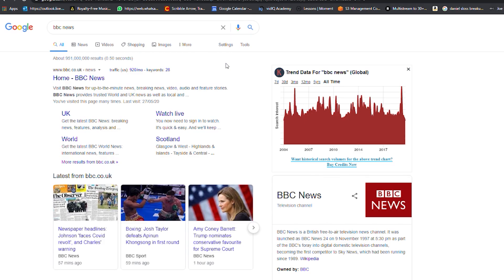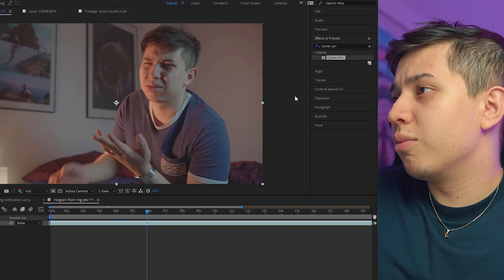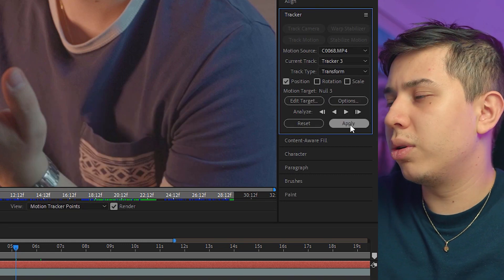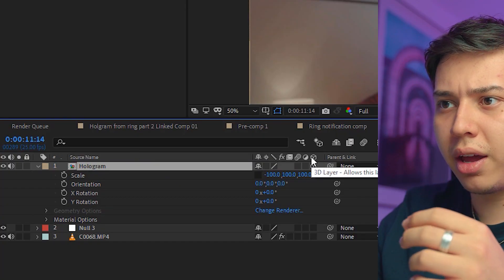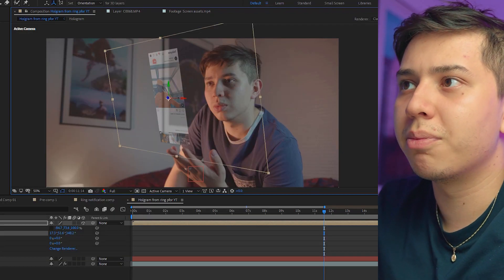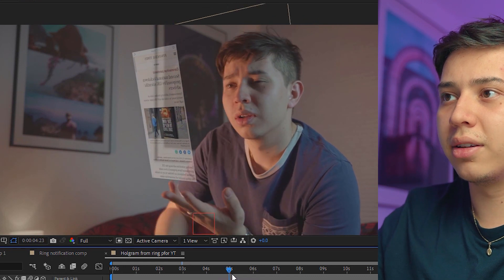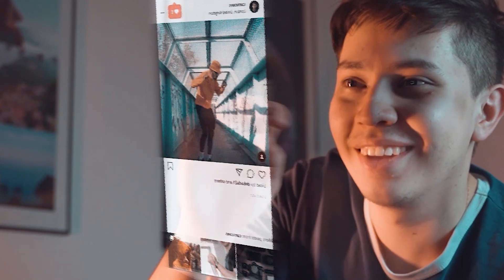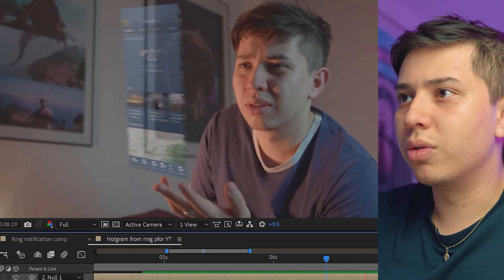EASY Hologram From Ring Tutorial // After Effects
How to make a hologram that comes out of a ring in adobe after effects!

00:00 Hologram Example
00:35 Intro/ Context
01:05 Before You Shoot
02:48 Making The Hologram
06:49 Making the Glitch Effect
08:18 Keyframing The Glitch
09:05 Eye Reflection
09:45 Face Glow
10:07 Additional Details
10:51 Sound Design